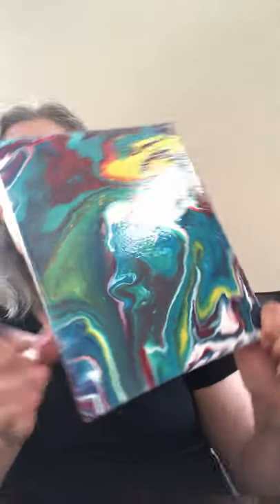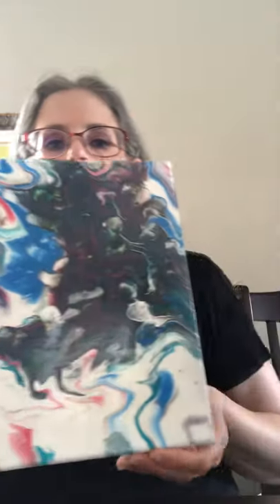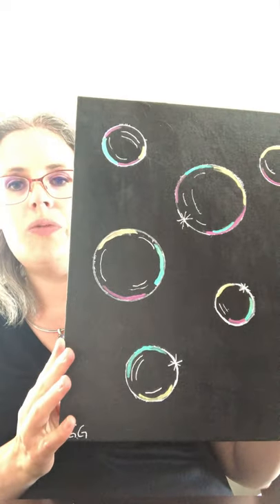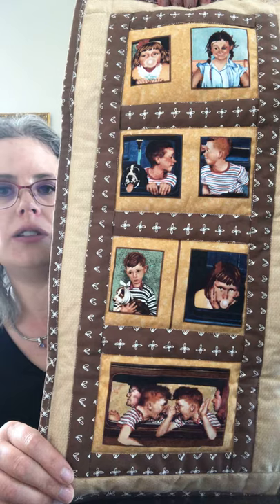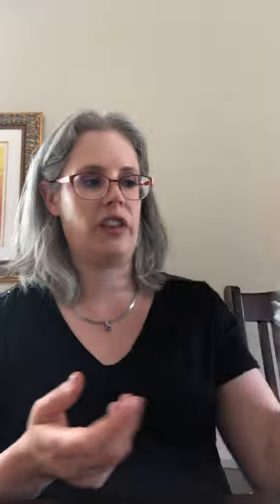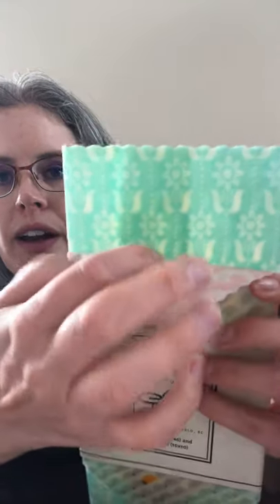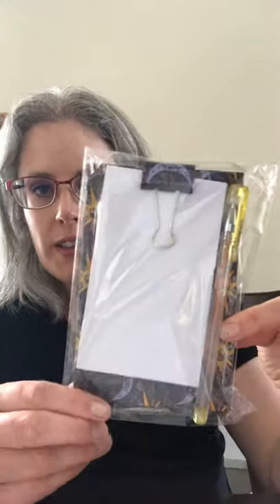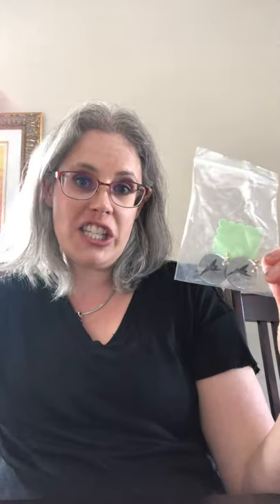Wall Art Collection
Art is a great way to add some colour to your walls and show off your personality. This week I am excited to show you some original art that you are going to want on your walls. The best part is that all the wall art that I am showing off today is under $30. That's right, you can get yourself some beautiful art for your walls at an amazing price.